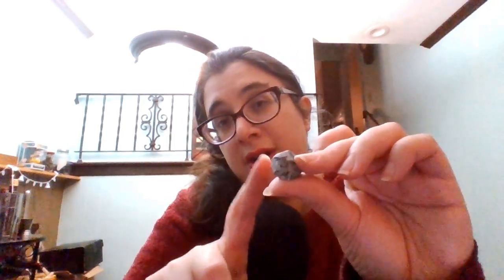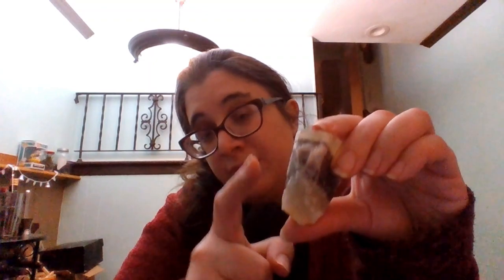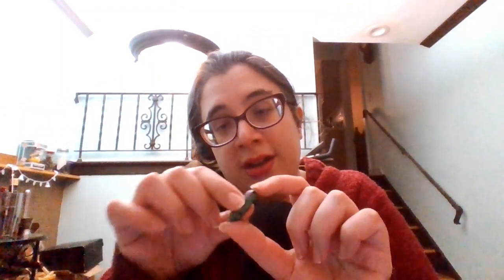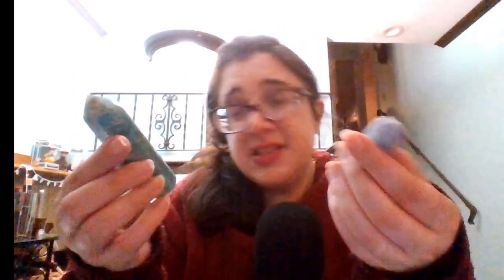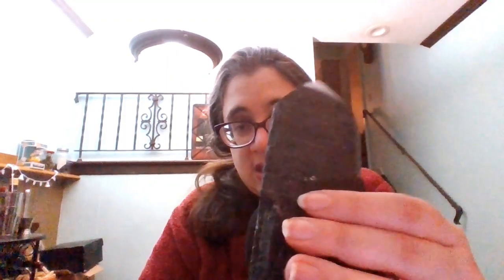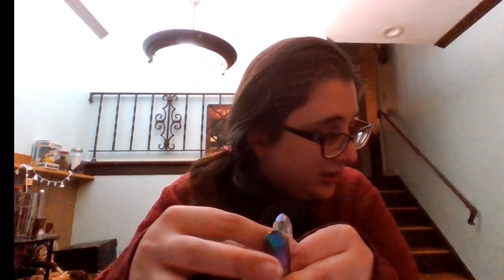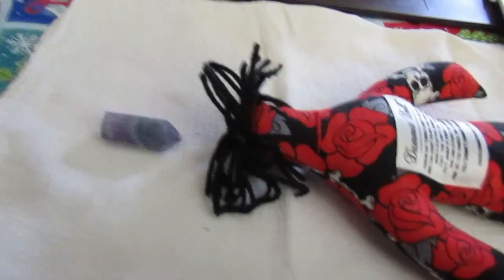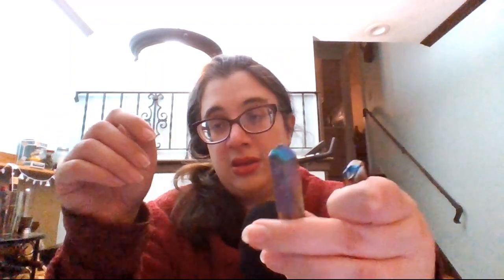Pointy Points!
This is the second half of the wands video that I had split in half. However, I ended up re-recording it to smooth it out and make it more cohesive. Today's video will go over occlusions, layered crystals, obelisks, and the general term points and grid patterns. You don't need any formal training to use these crystals, unlike the wands and anyone can use them.

Resources:
Hall, Judy. The Crystal Bible: A definitive Guide to Crystals. (Krause Publications an imprint of Penguin Random House, 2003) pgs 328, 330

Chapters:
Intro 00:00
Occlusions: 00:47
Layered Crystals: 02:04
Double Terminated 04:30
Set Intentions: 05:56
Back to Double Pointy Things: 08:12
Obelisk: 10:29
Points: 14:11
Grids: 18:17
Pointy Point: 20:42